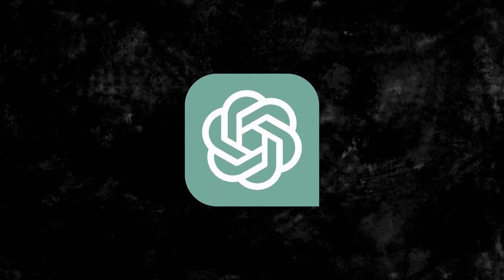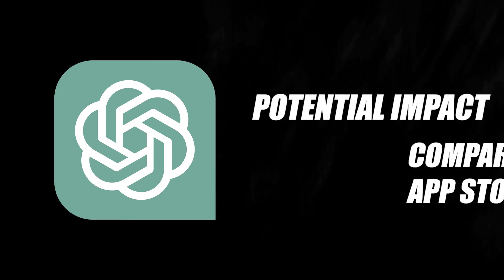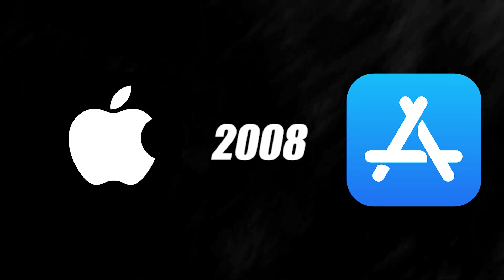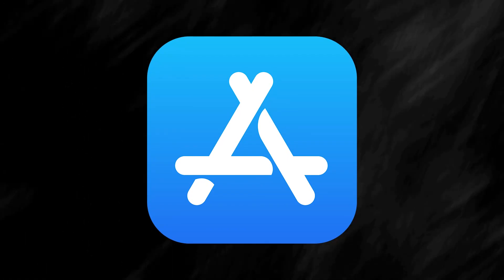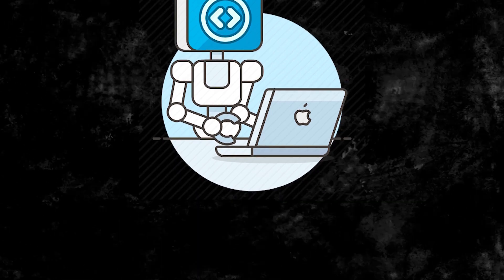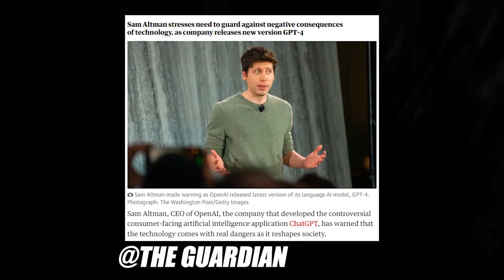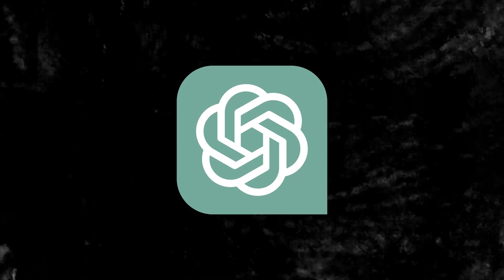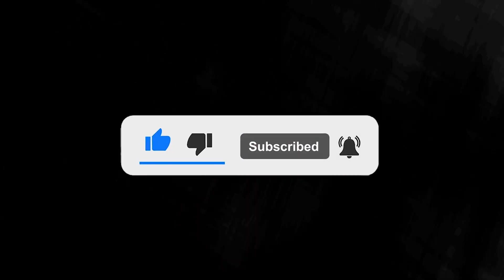Introducing the OpenAI App Store (Not Plugins)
OpenAI, the creators of the influential ChatGPT, just announced the OpenAI App Store. The introduction of this platform marks a watershed moment in the domain of artificial intelligence. Similar to the advent of the Apple App Store, the OpenAI App Store heralds a new era, fostering an environment conducive to the distribution and sale of specialised AI models.

In this video, we offer a comprehensive look at the OpenAI App Store, examining its potential to redefine the landscape of artificial intelligence.